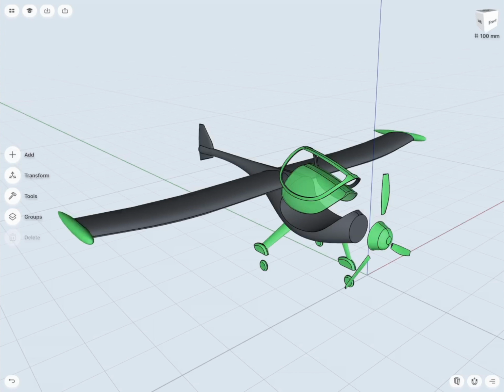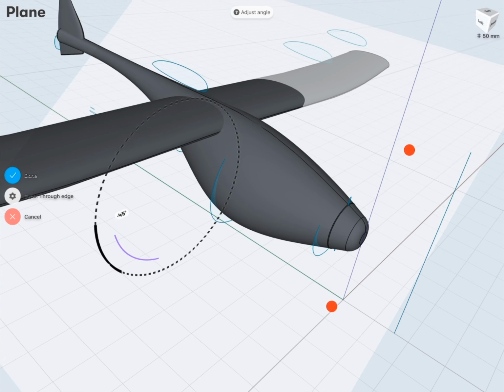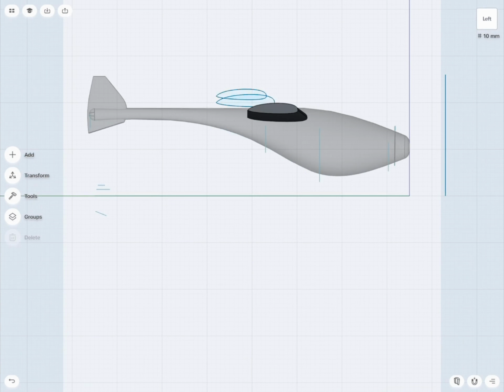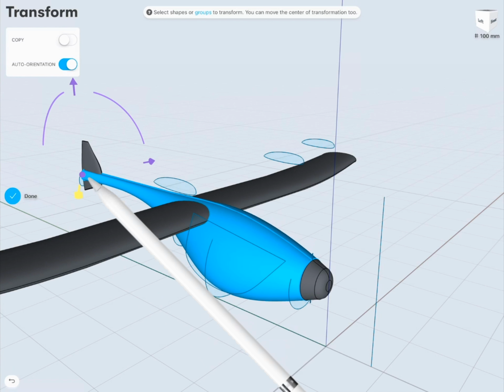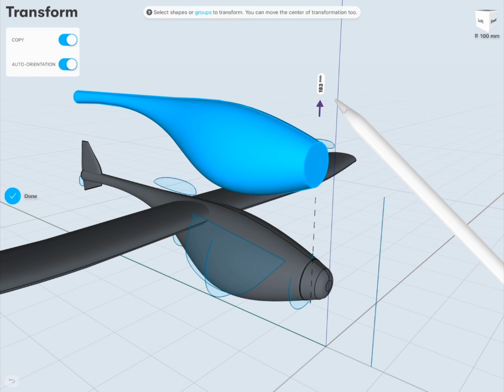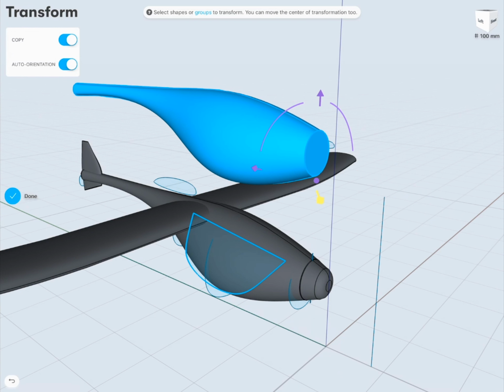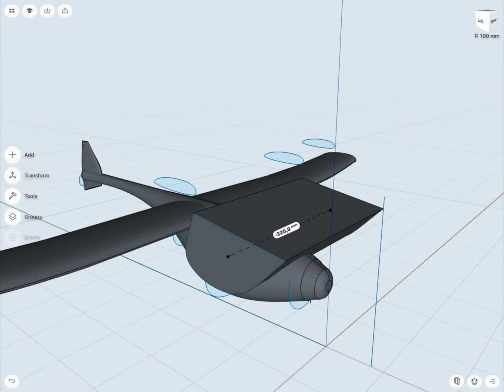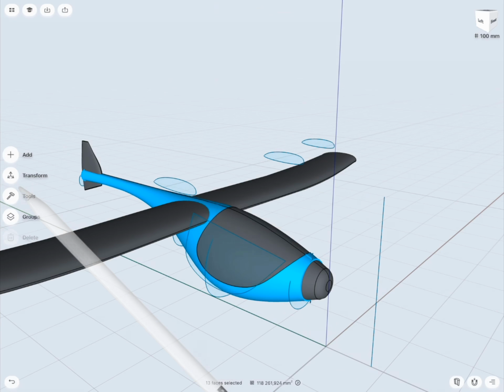Cabin | Episode 4 | Airplane from Scratch | Shapr3D Tutorial Series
In this episode, we will focus on the cabin of the airplane.